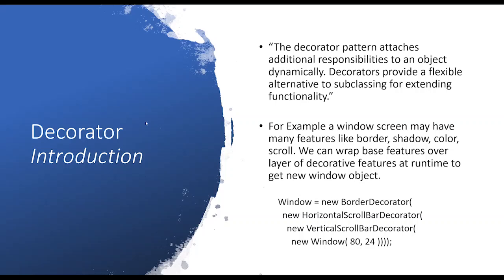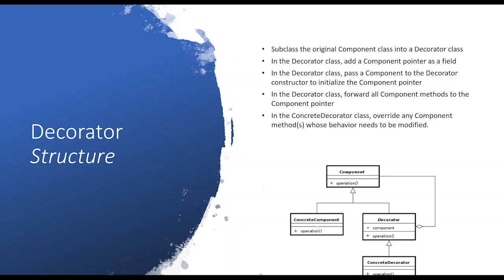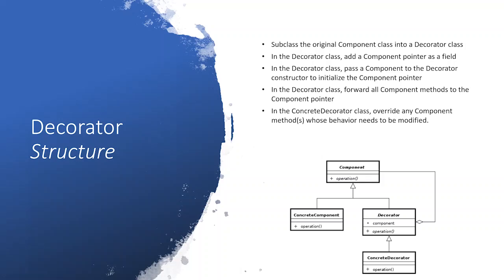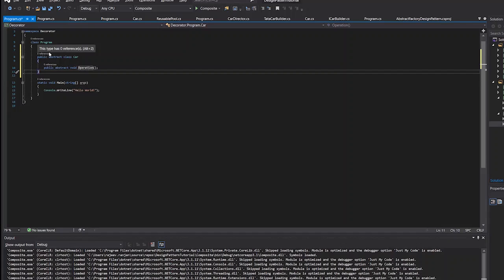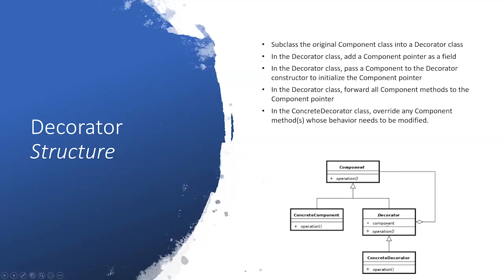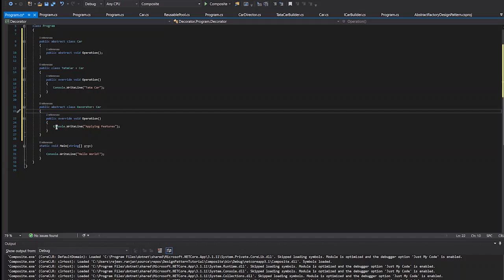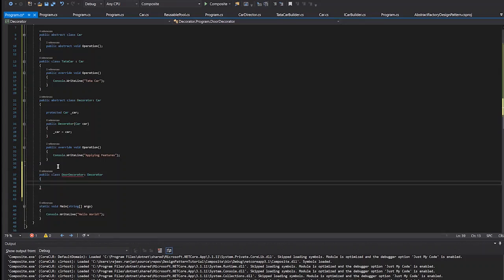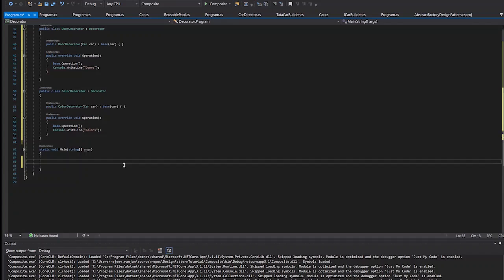Decorator: Structural Design Pattern with Implementation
Hey Guys, This is Rajeev and Akshay and we are here with introductory series to design pattern. Intent here is to teach as well as understand the nuances of design pattern helping us to achieve clean and maintainable code.

This video is explaining Decorator design pattern with an example. Hoping this would be helpful for you also